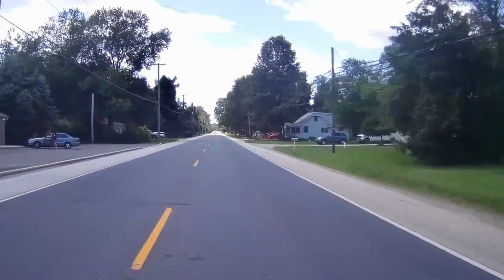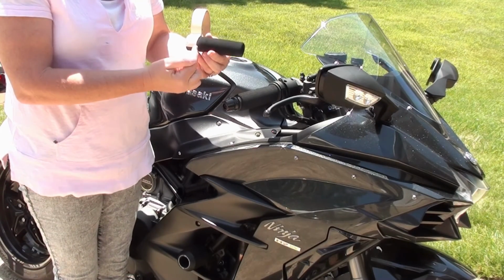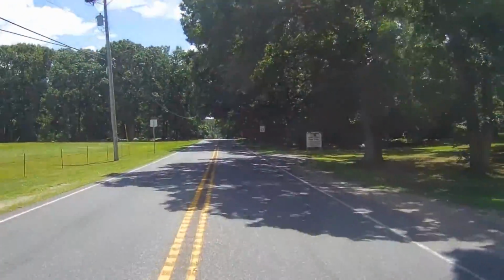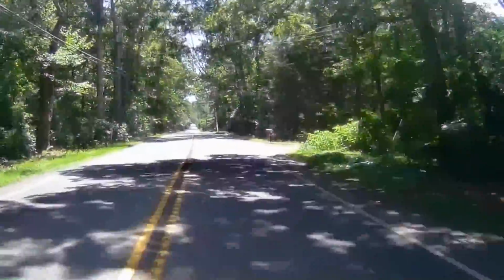Numb hands riding your motorcycle?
Do your hands get numb when riding your motorcycle? Replacing the grips can be expensive. Here is a cheap solution to help minimize the buzz coming through the handle bars and add comfort.

Grip Puppies